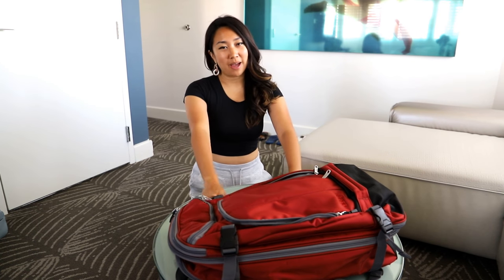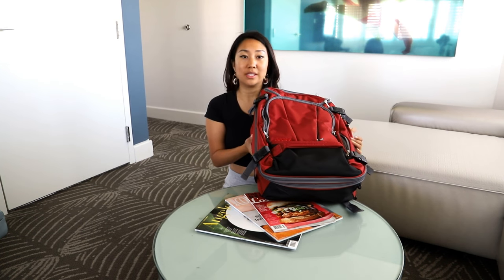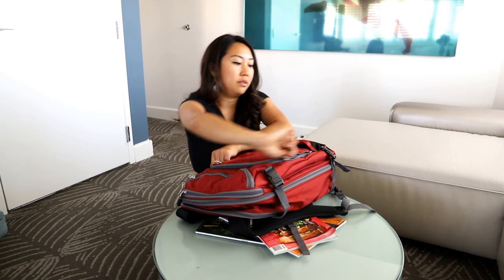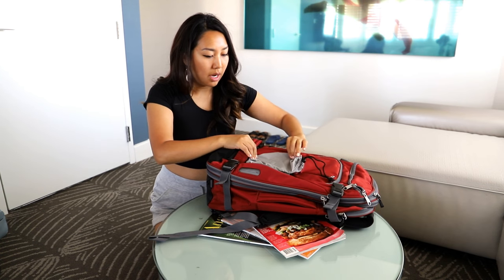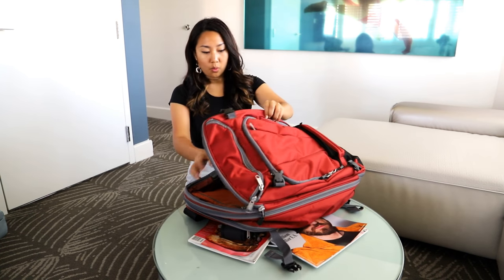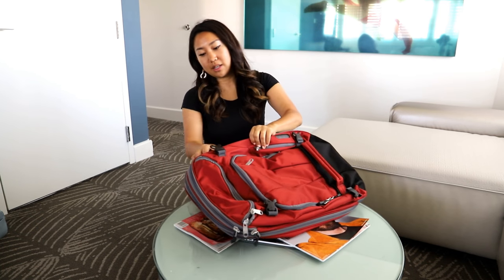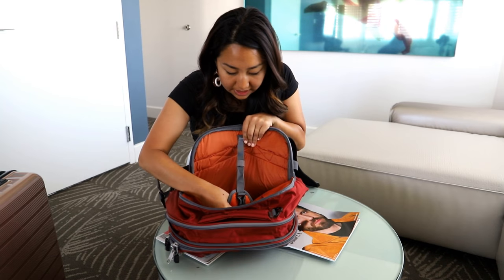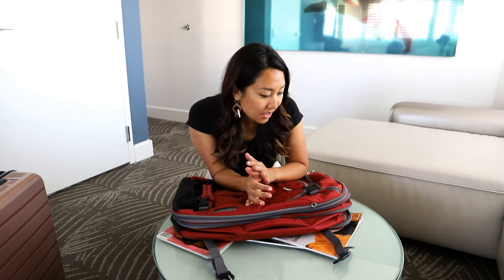Check Out My Brand New eBags TLS Mother Lode Weekender Convertible With Me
I just got a brand new eBags TLS Mother Lode Weekender Convertible  in Sinful Red in the mail. Super excited about it and wanted to show you why I got this bag!